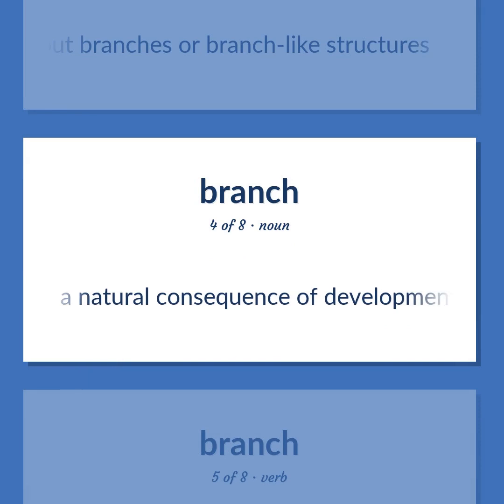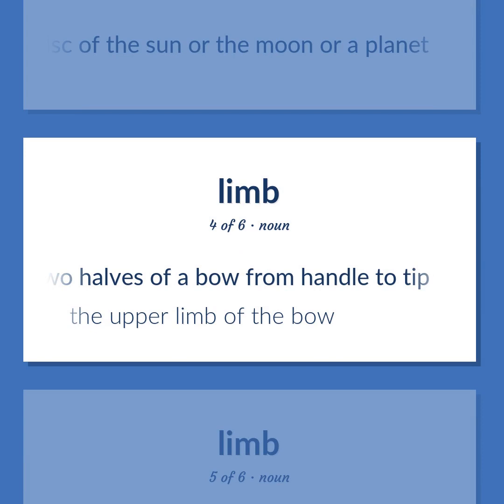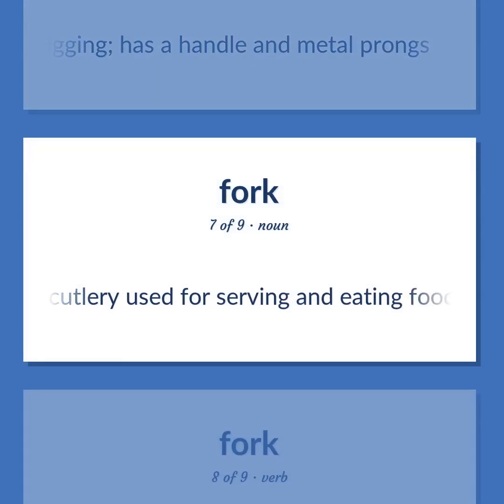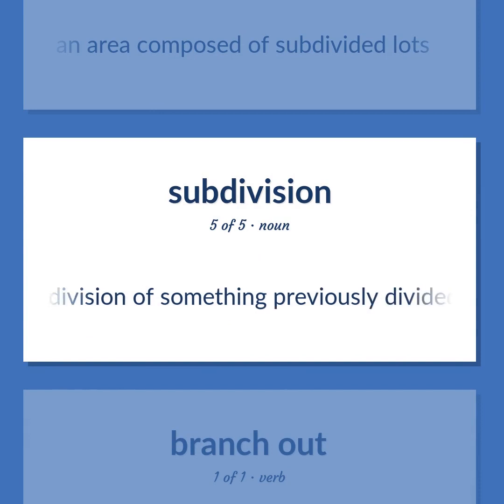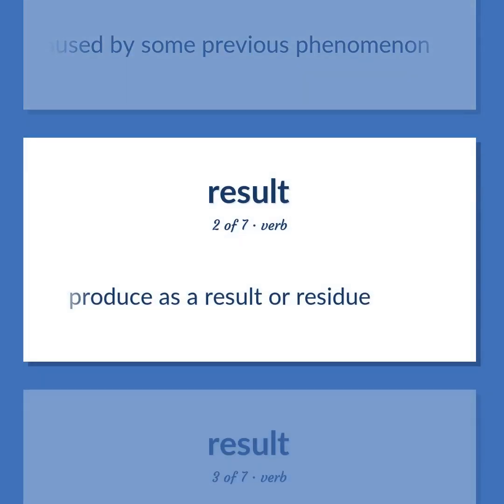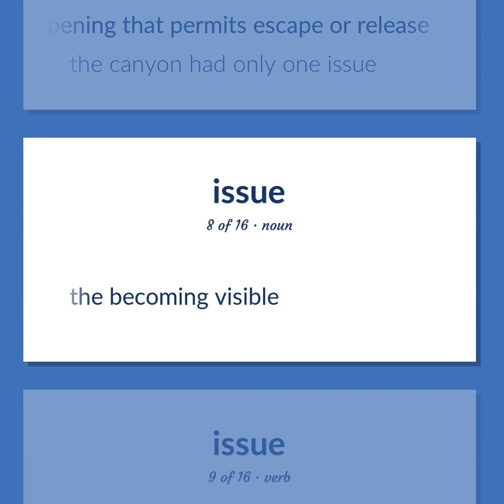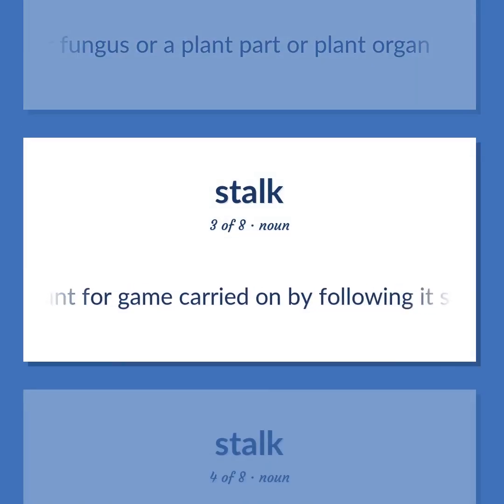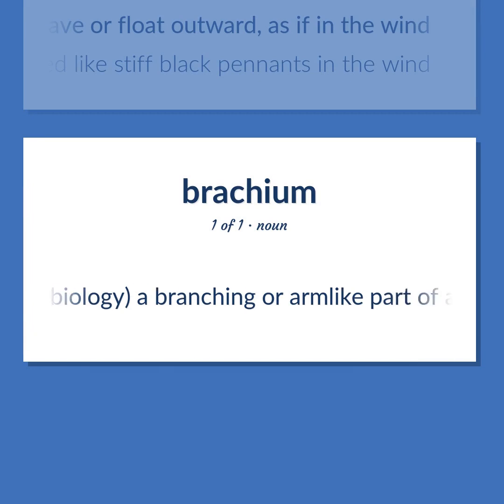Branch - 198 English Vocabulary Flashcards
BRANCH meaning. Following our free educational materials, you learn English in a great way with ease and efficiency.